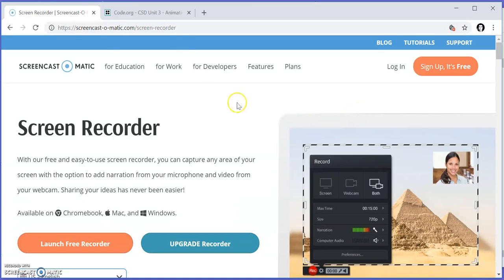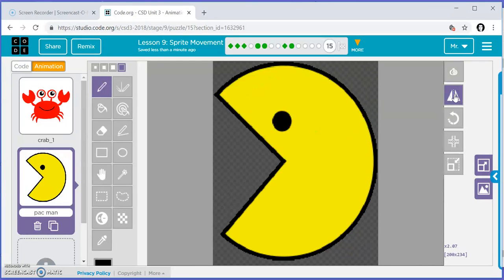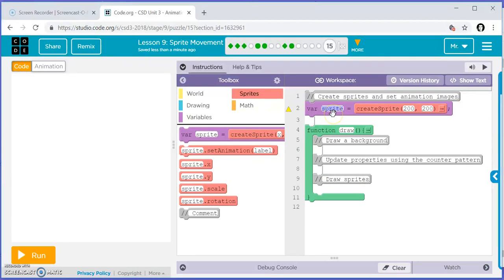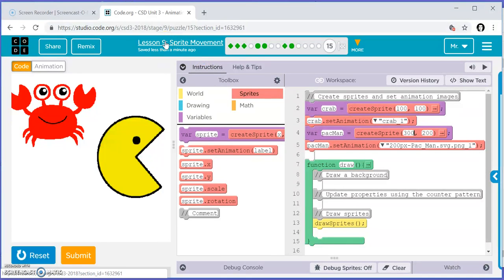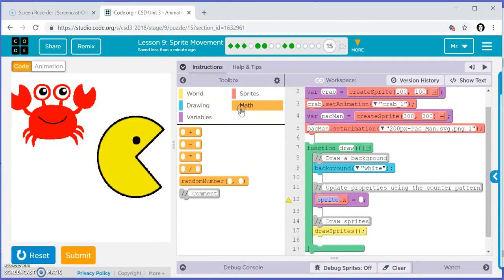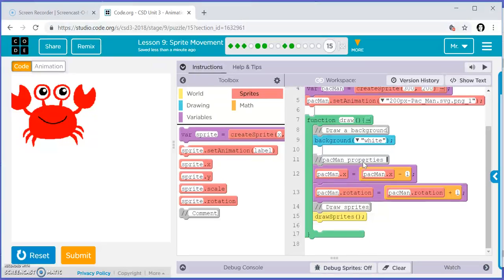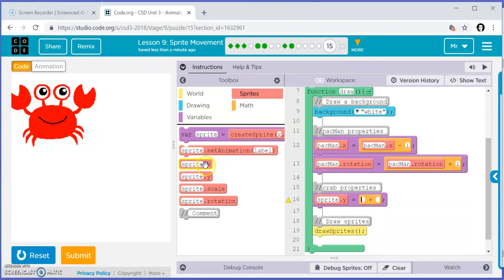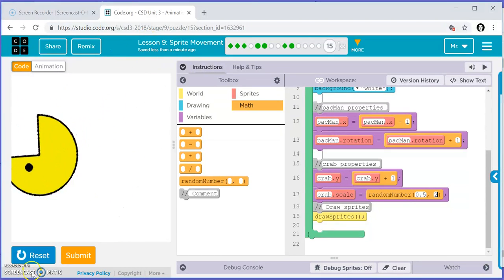Computer Science Discoveries U3L9 Counter Pattern review - by Lantos